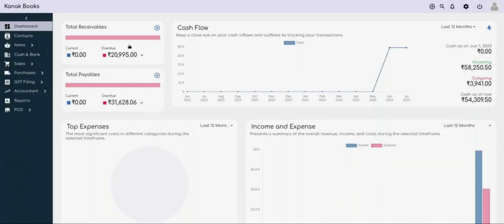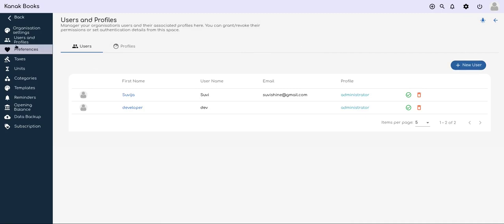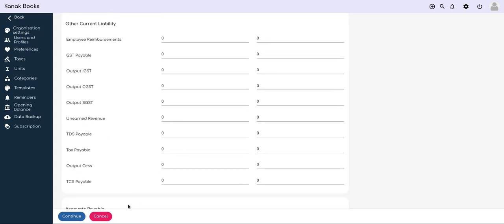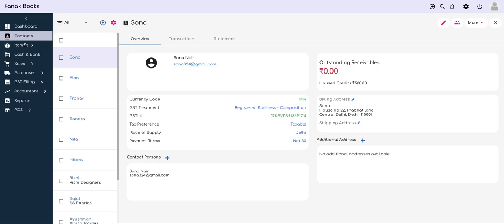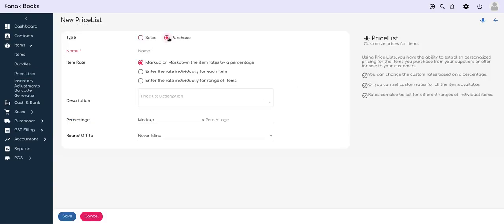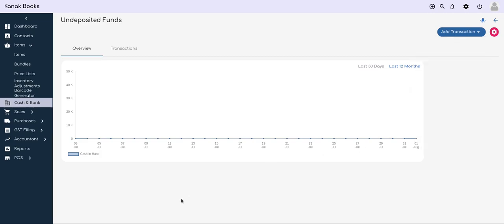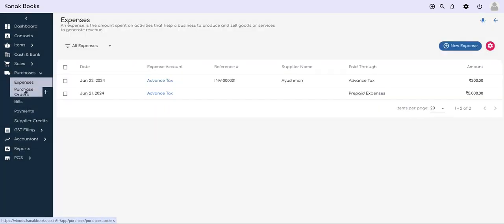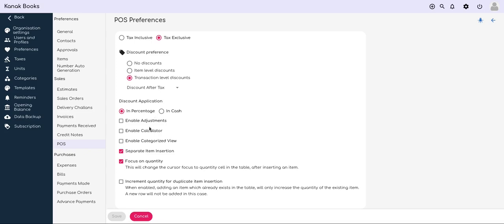Kanakbooks Overview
This video will provide an overview of Kanakbooks accounting software. It will give you the essential information needed to start using the software and offer a sneak peek into its various features.